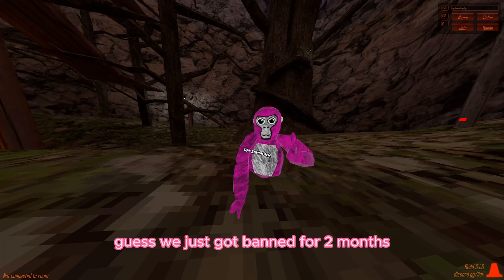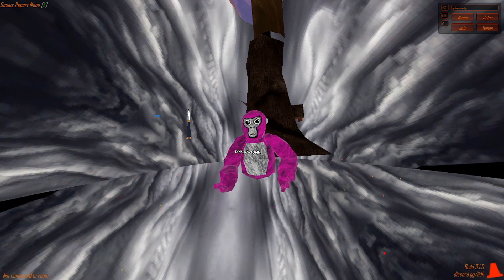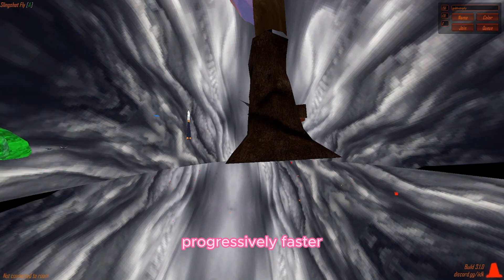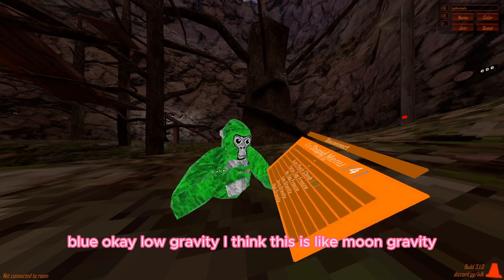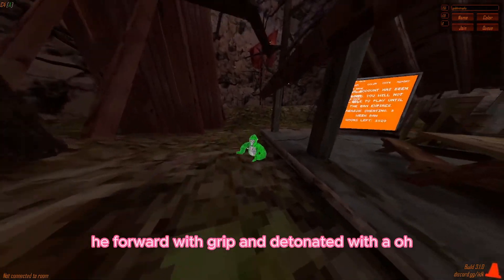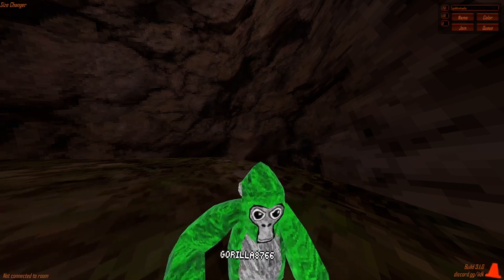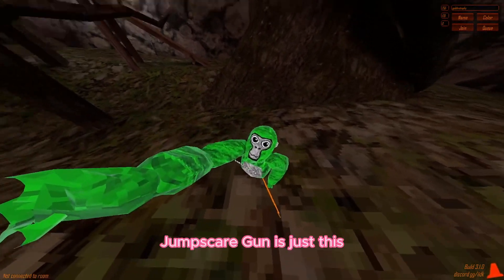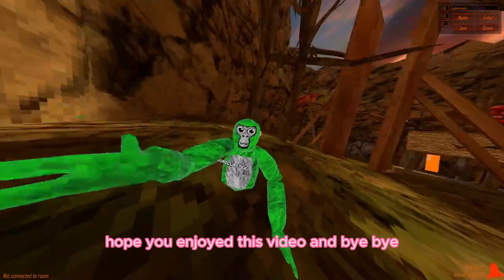i got banned L (ii'S Stupid Menu showcase :3)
menu:
failed to find a link :(